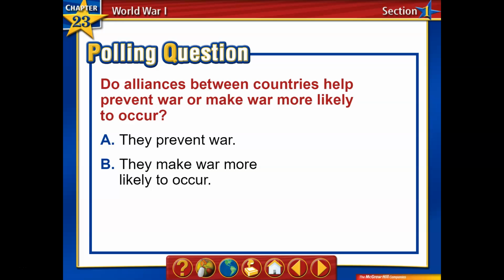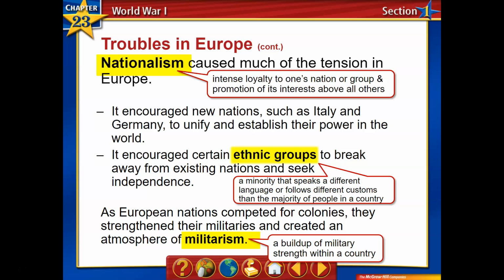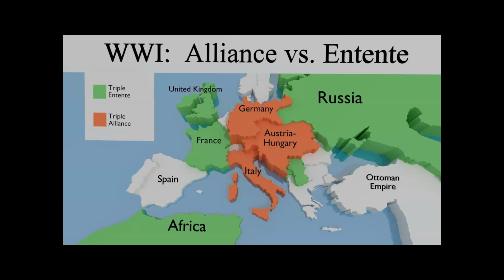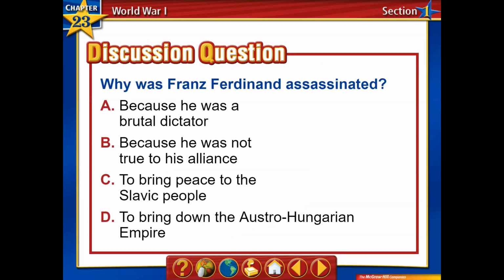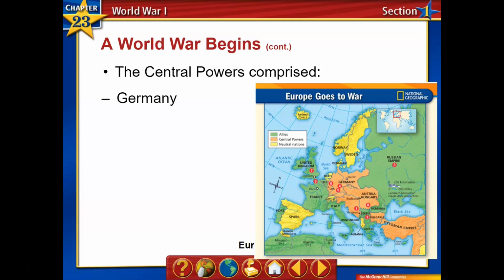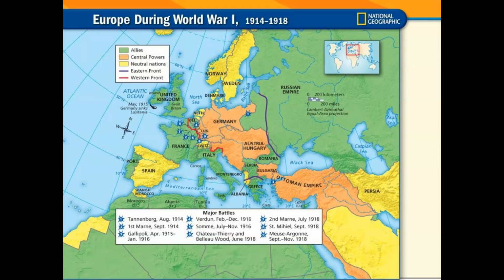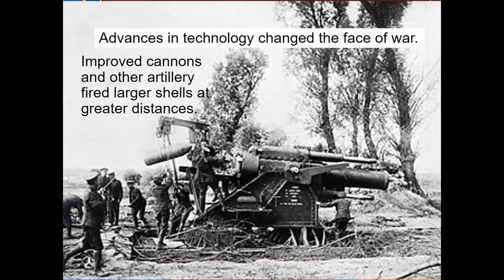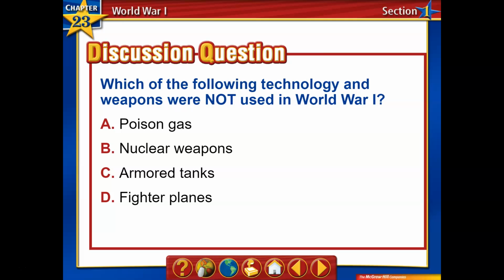World War I Video 1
A brief introduction to the causes and technology of WWI.